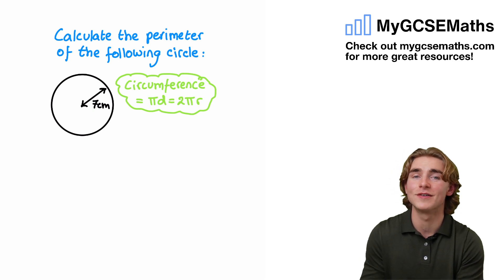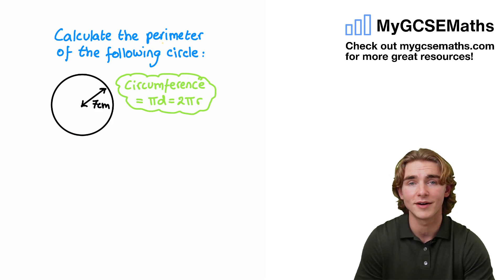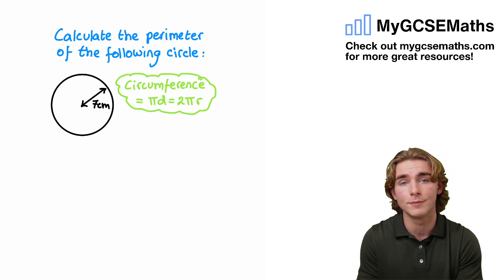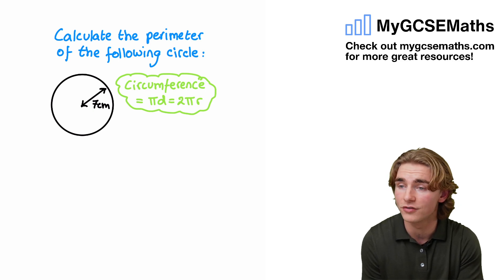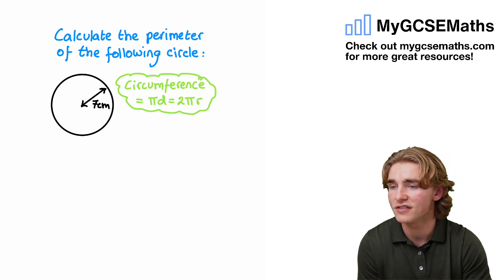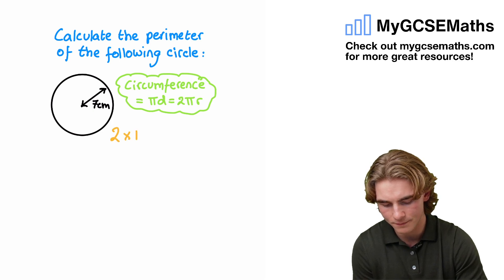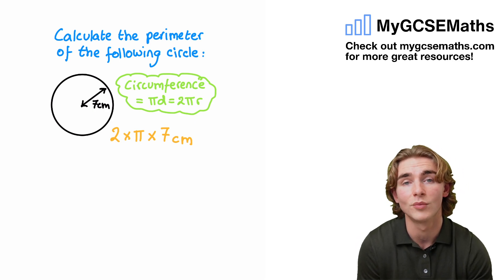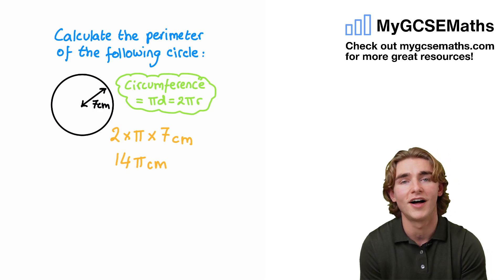Perimeter of a Circle | GCSE Maths 2025 | 158/400